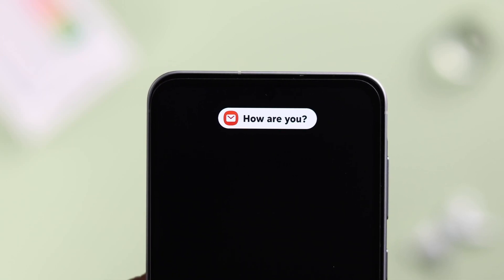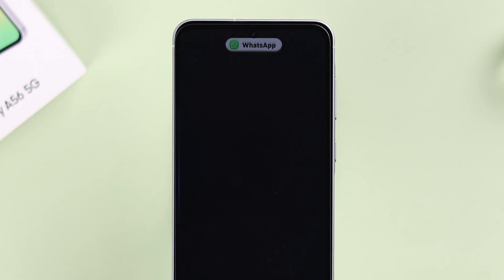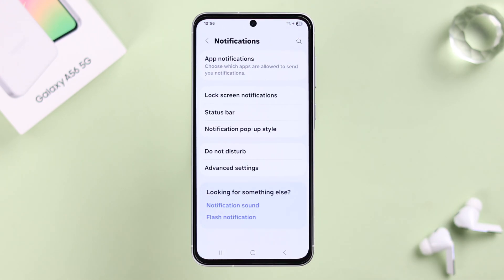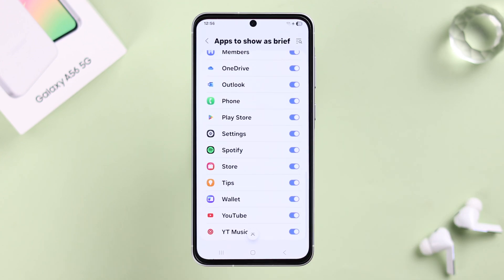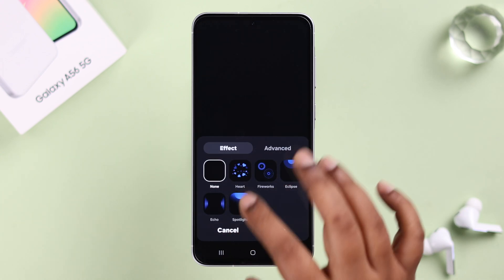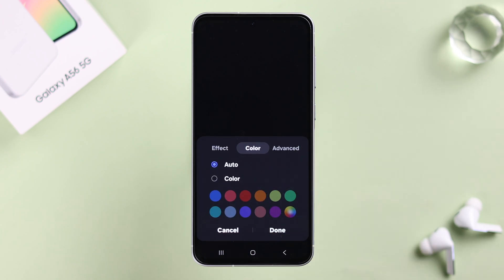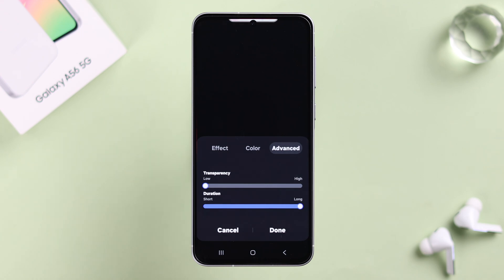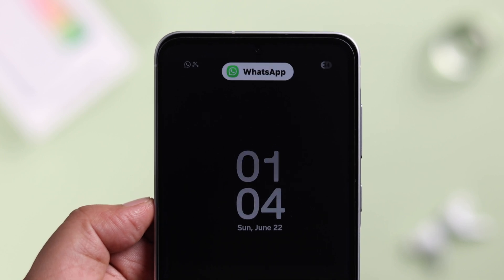How to Turn ON or OFF Edge Lighting on Samsung Galaxy A56 5G!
Can’t Turn ON Edge Lighting for notifications on Samsung Galaxy A56 5G (Samsung One UI), so you can see them even when your phone is silent? Need help to enable and customize the Edge Lighting feature on your Galaxy A56 phones? We brought you a complete guideline.

Let’s check out the 2-step guide to Turn ON Edge Lighting on Samsung Galaxy A56 5G swiftly. You can follow the same way to Turn Off the Notification Edge light on the Galaxy A56 as well.

0:00 Intro: Samsung Galaxy A56 5G Edge Lighting for Notifications
0:19 Step 1: Notification Settings
0:47 Step 2: Enable and Customize Edge Lighting